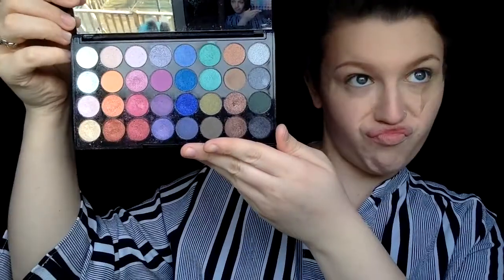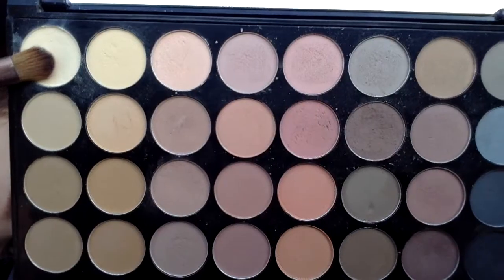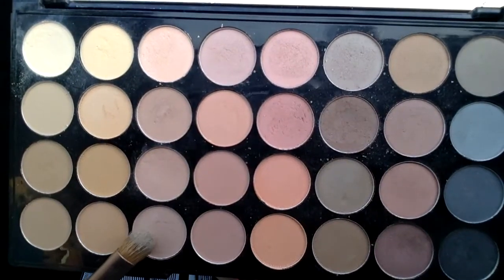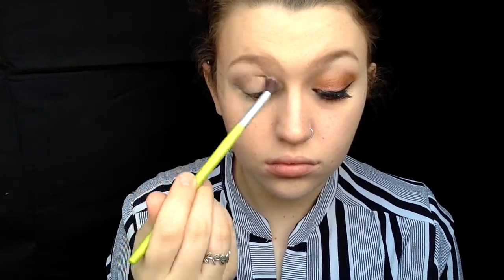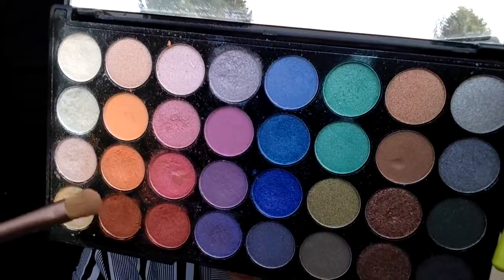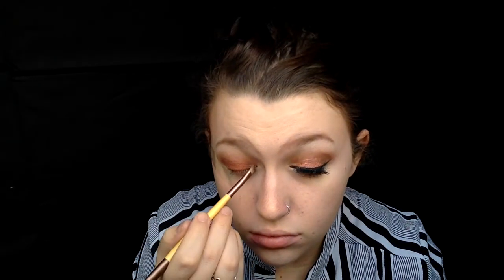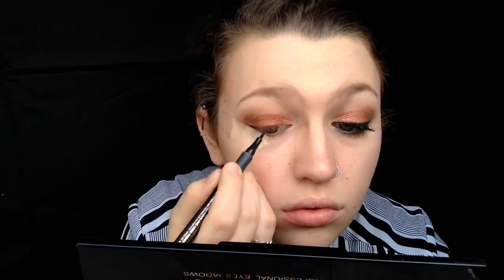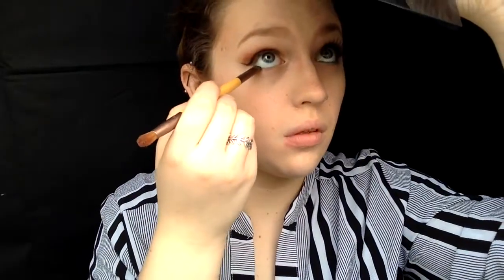Everyday & Evening Makeup w/ Complementary Colours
Change up your everyday / evening Make-up looks with complementary colours!

Products Used:

Revolution Mermaids Forever Palette
Revolution Flawless Matts Palette